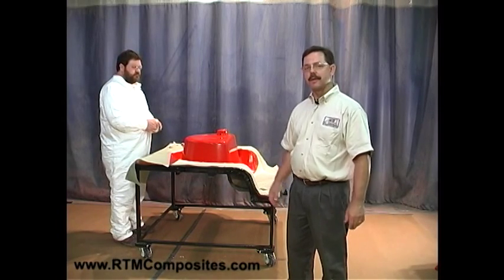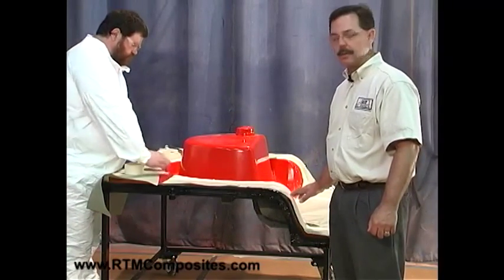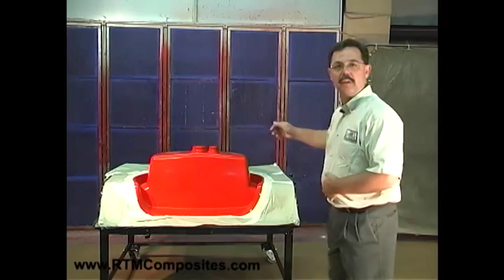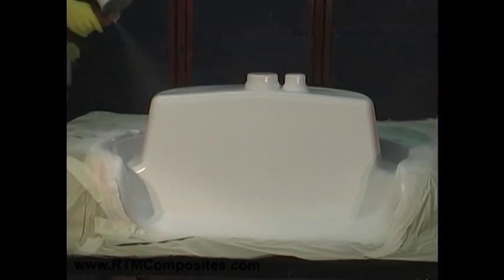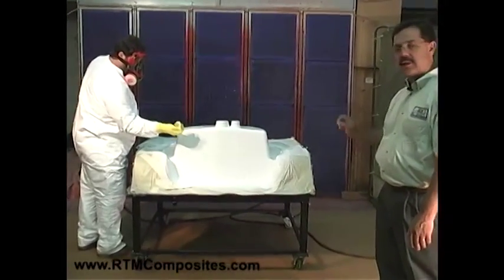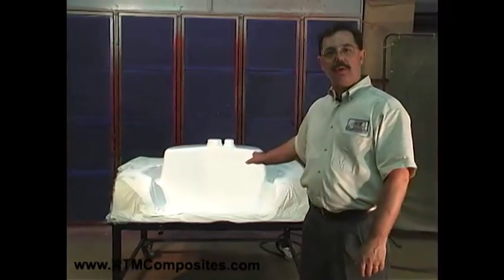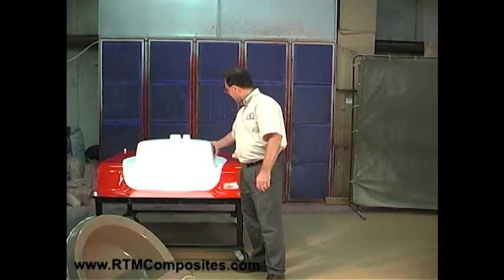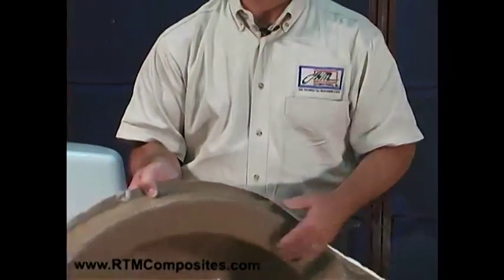LRTM Process Introduction & Gel Coating a LRTM Mold - [1 of 9]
Video 1 of 9 provides you with the series introduction and gel coating.

A demonstration of the Light RTM (LRTM) process. John Moore of JHM Technologies, Inc. walks you through an overview of how parts are made within the LRTM process.

This series along with other videos are available for free on our